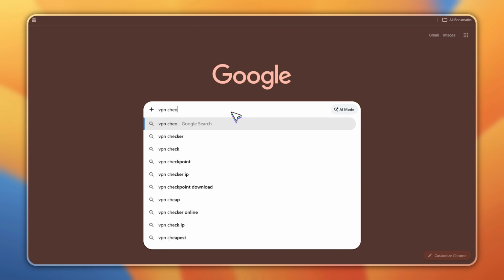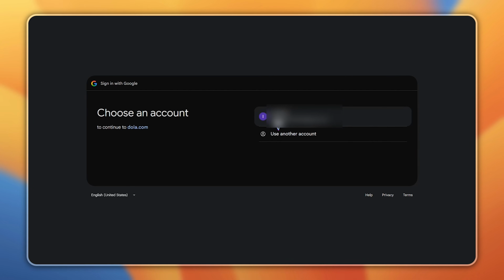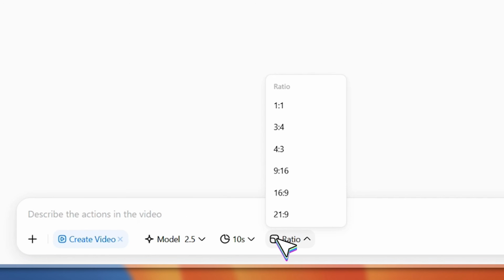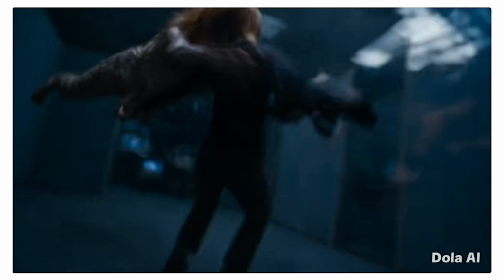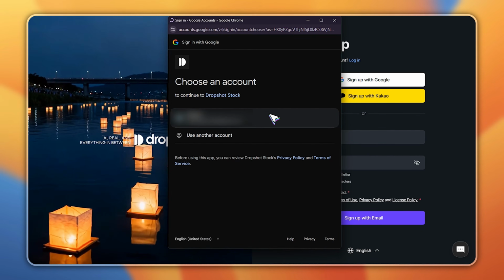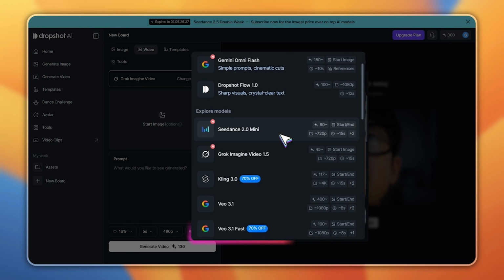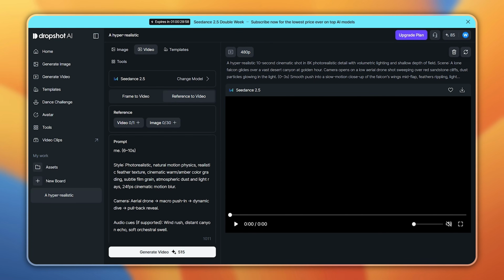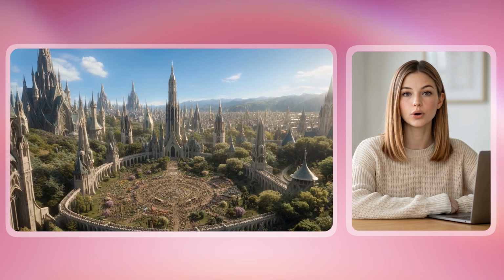I Found a Way to Use Seedance 2.5 FREE & UNLIMITED in 2026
Try this AI tool — upscale Seedance-generated videos to 4K, enhance faces and fine details, smooth choppy motion, stabilize footage, etc. No subscription or AI credits needed.

Seedance 2.5 is here, and it’s one of the most exciting AI video generators for creating cinematic AI videos. But the biggest question is: How can you use Seedance 2.5 for FREE?

In this video, I’ll show you 2 AI tools that give you access to Seedance 2.5, including free ways to generate AI videos without paying upfront. I’ll test and compare the platforms, show you the video quality, and explain which option is best for cinematic scenes, character consistency, realistic motion, and fast AI video generation.

I’ll also show you exactly how to use Seedance 2.5 and which platform I recommend depending on your needs.